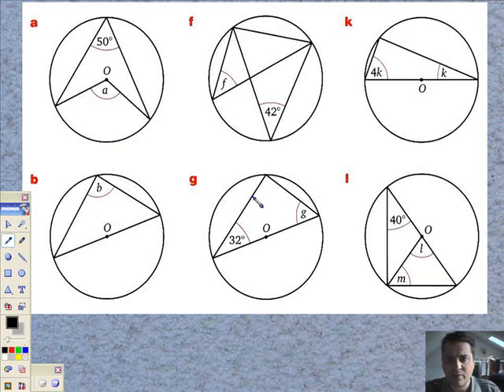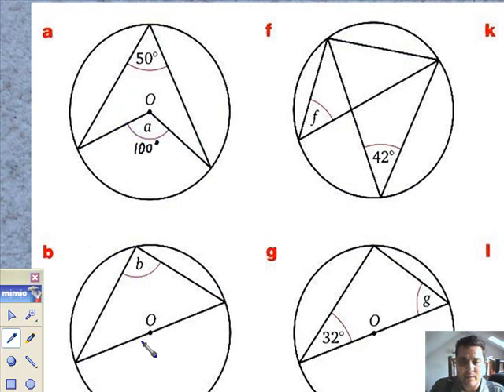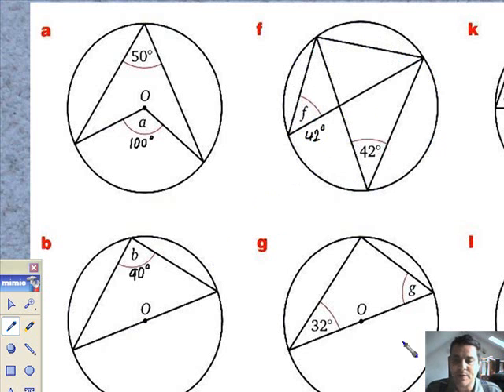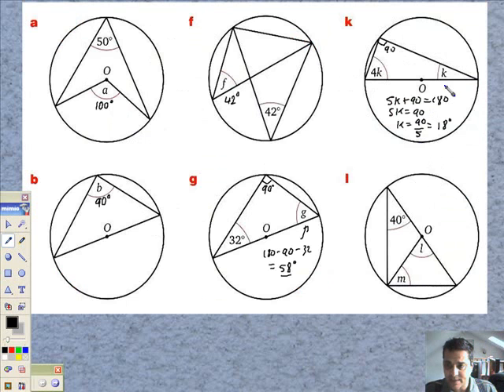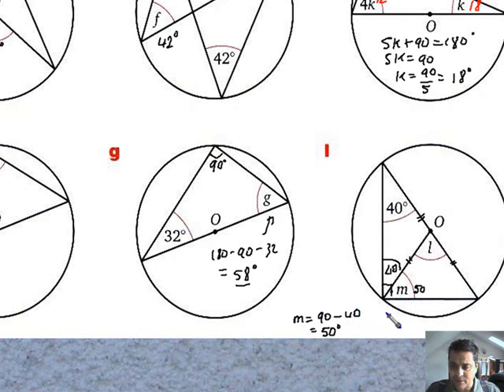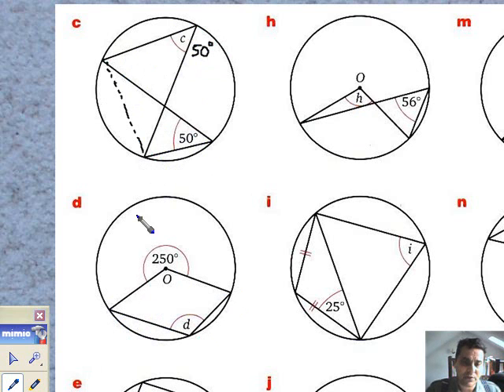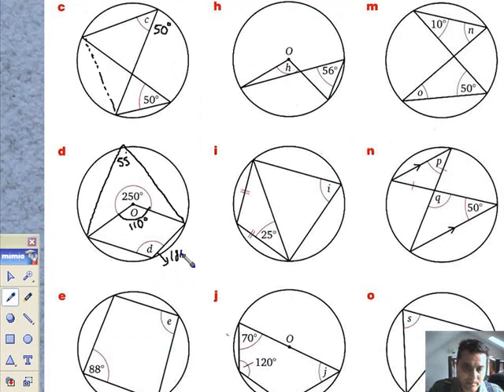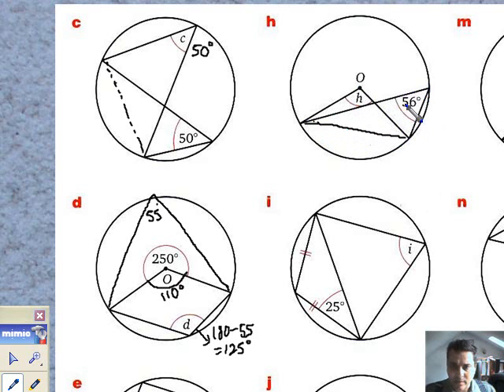u3 h 11.1.1